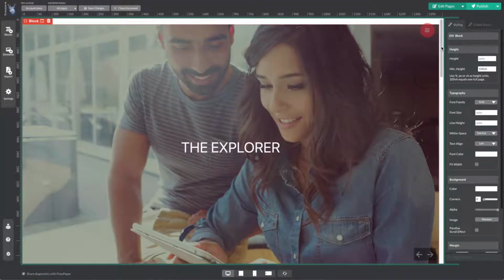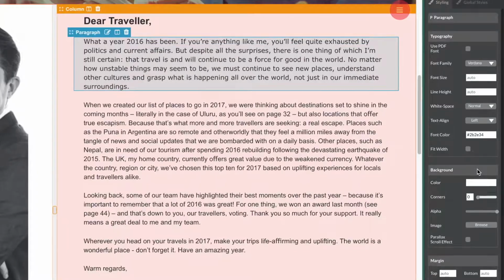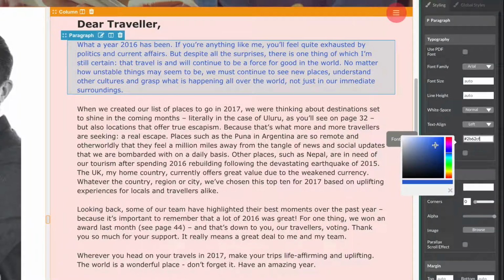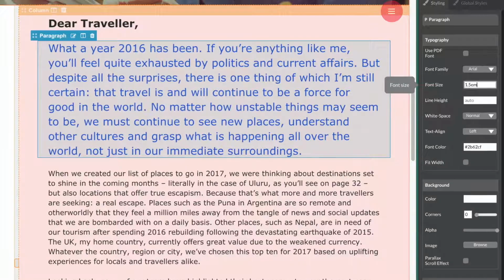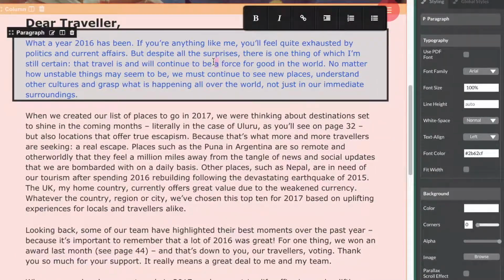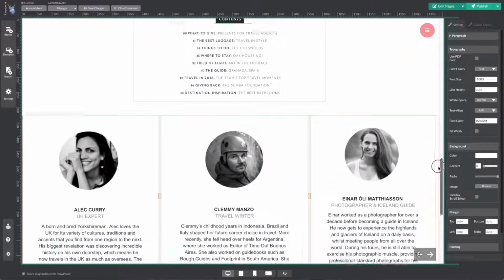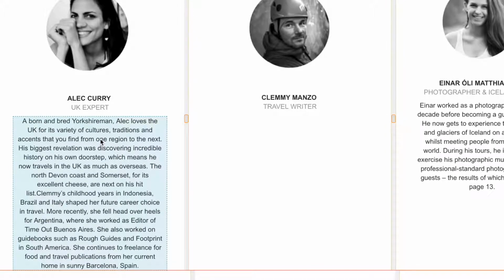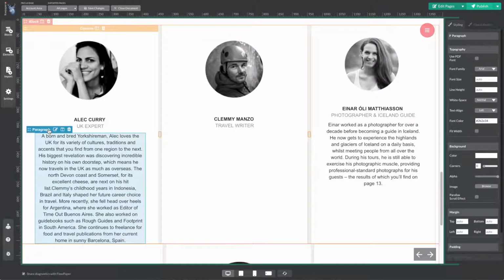Extracting Content from PDF by Editing and adjusting text in the Web Page Builder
This tutorial reviews the basics in adjusting text in a PDF using the web page builder. It shows how you can adjust things like font size, font color and alignment i your publications.